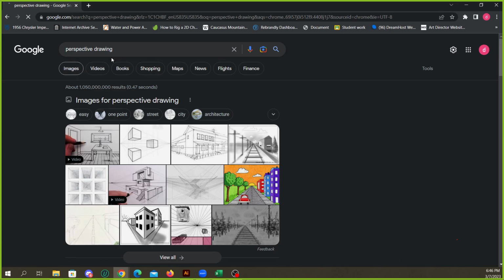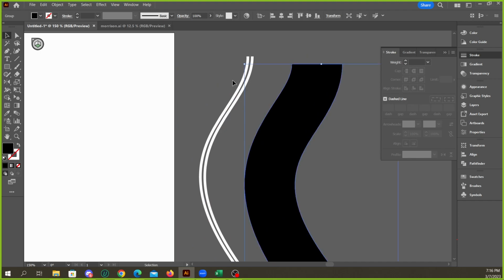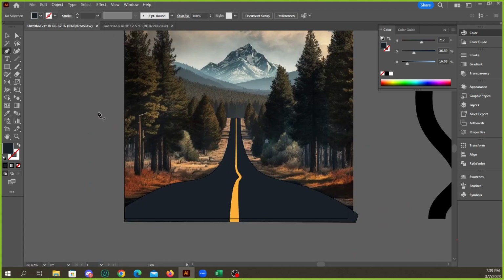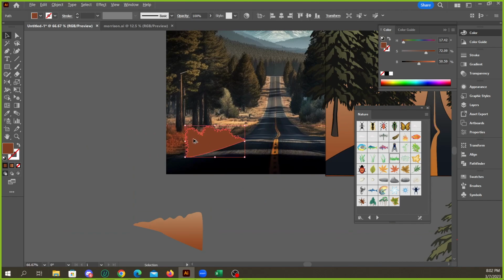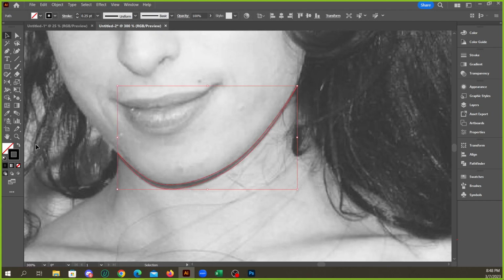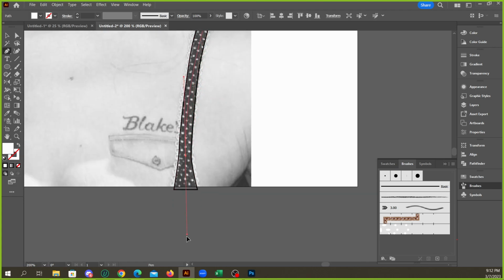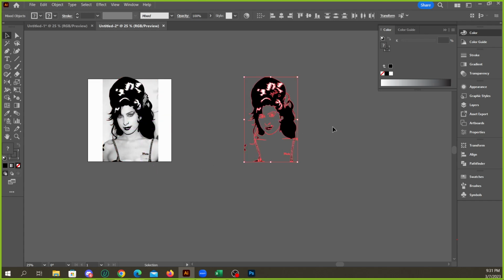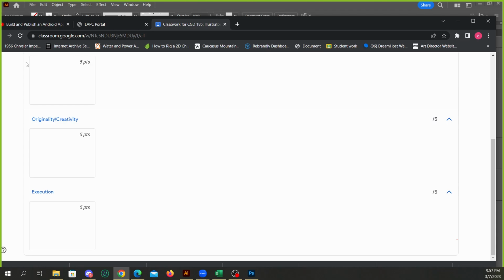2023 03 07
CGD180 & 185 Final lecture for this session
Perspective drawing & Black/White portrait